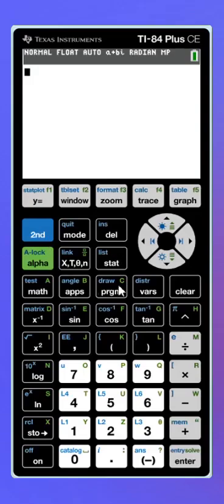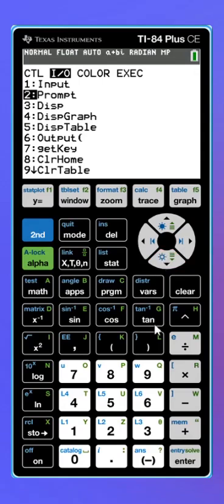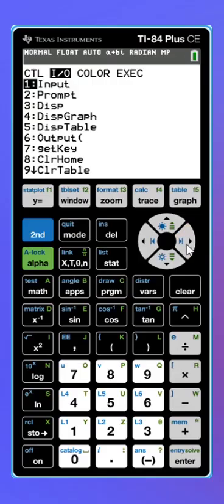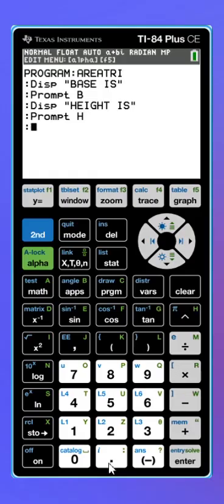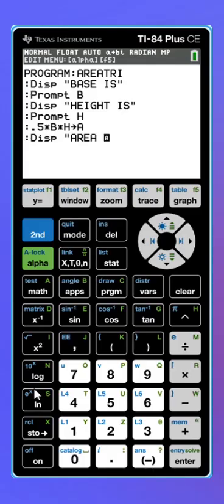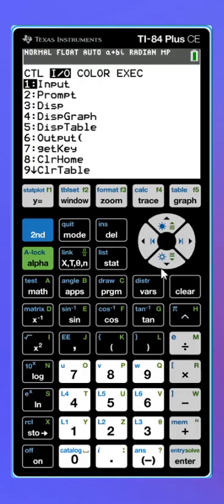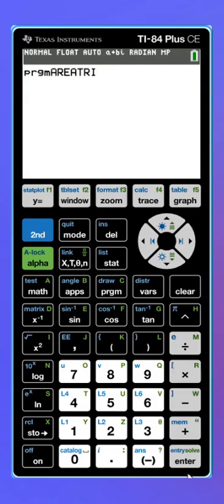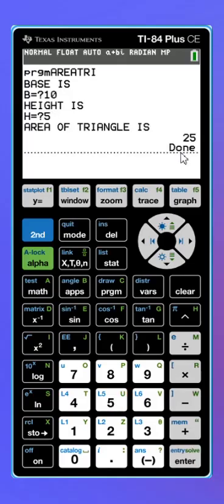How to Program Area of a Triangle on the TI-84 (ACT/SAT Calculator Hack!)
Learn how to program your TI-84 calculator to find the area of a triangle quickly and accurately — perfect for saving time on ACT and SAT math!
This step-by-step tutorial walks you through creating a TI-84 program that asks for base and height, then calculates the area automatically.

If you want faster problem solving, higher confidence, and less test anxiety, these calculator shortcuts will help you master the math section.

⏱ Timestamps
00:00 Intro
00:11 Create new program
00:19 Naming the program (AREA TRI)
00:31 Display base prompt
00:59 Prompt for Base
01:22 Display height prompt
01:44 Prompt for Height
02:00 ½ × Base × Height formula
02:46 Displaying the final area
02:59 Testing the program

TI-84 Calculator Programming Playlist (ACT/SAT Hacks)